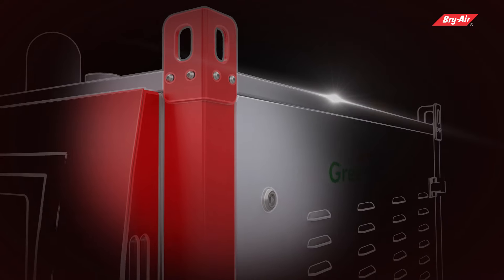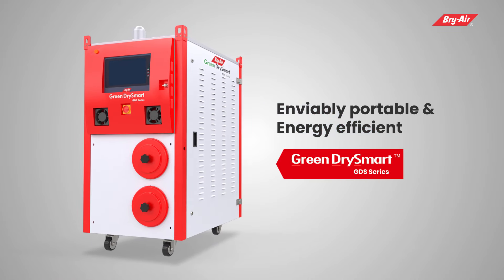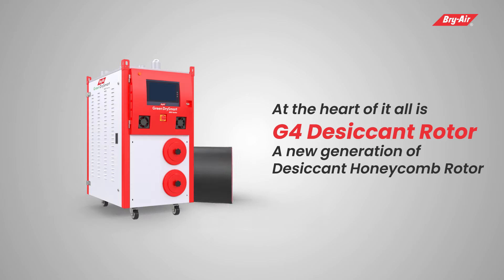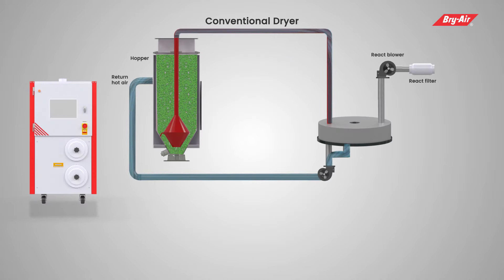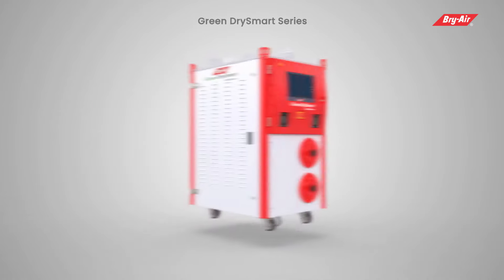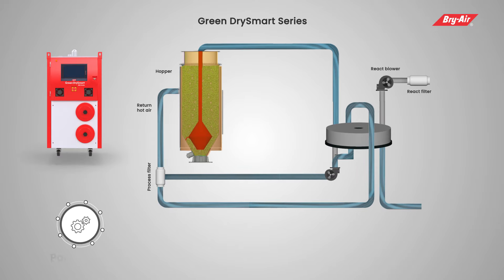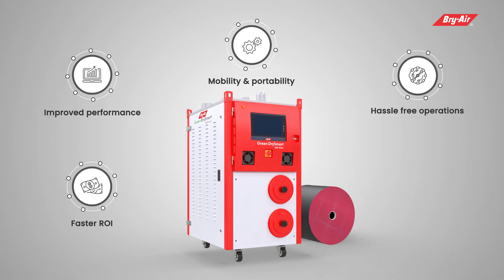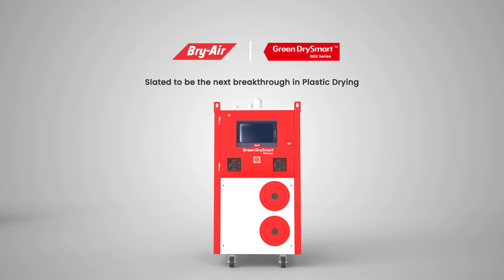Green DrySmart series (GDS) from Bry-Air is the first of its kind revolutionary Plastic Dryer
1st time in the world - launched specifically to cater to the drying needs of next-generation plastic materials, GDS plastic dryer is able to deliver less than (-) 40 °C dewpoint even at 70 °C return air to desiccant rotor inlet.*

The Bry-Air GDS dryers are developed to meet the new age drying needs. It is a Green product which promises to deliver up to 40 % reduction in running cost. In addition to the above, the dryer provides great mobility, portability and eliminates the hassles of cooling connection water hoses and dripping/leakage of condensed water. It is ideal for processors who want energy-efficient solutions with convenience and portability.

The GDS comes embedded with honeycomb rotor technology with special geometry and chemistry. It helps reduce the operating expenses and other capital expenses costs leading to significant savings which is difficult to derive from other dryers currently available in the market. The return on investment vis-a-vis a standard dryer is faster and hence, the Bry-Air Green DrySmart is slated to be the next breakthrough in Plastic Drying.

Bry-Air Knows Drying Best and with over 55 years of experience in desiccant drying, it has yet again come up with a revolutionary drying solution for Plastic Processors. Bry-Air Dryers come with credibility and leadership in desiccant dehumidification and adsorption technologies across the globe.

Ideal Industries for GDS
* Automotive
* Medical Plastics
* White Goods
* PET [(-) 60 °C dew point required]
* Electrical
* Packaging
* Sports/Toy industry
* Wire and Cable
* Mobile Accessories
* Biodegradable Plastics (PLA) …and many more

*At times the drying needs require dehumidified dry air up to (-) 60 °C of dew point for a few materials like PET, for which addition of heat exchanger is needed.